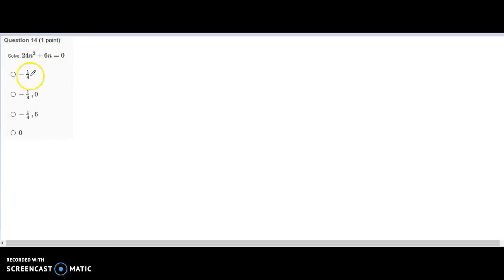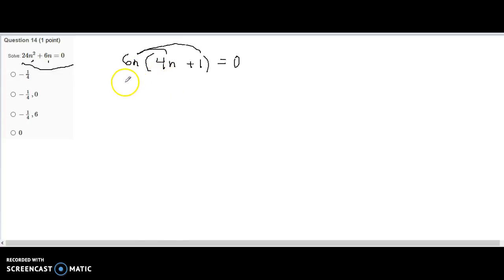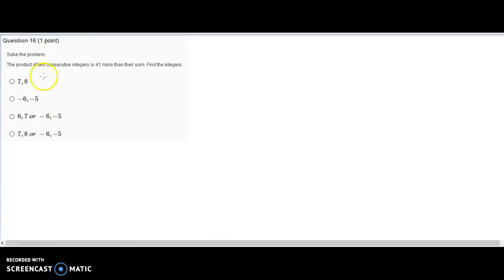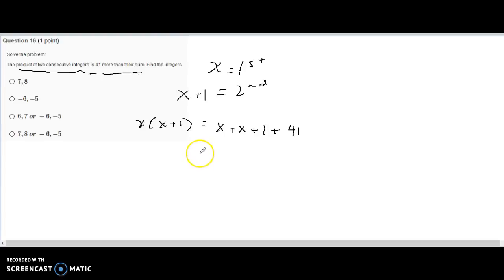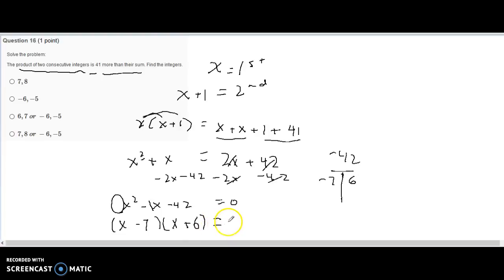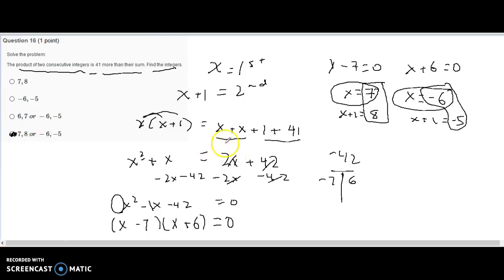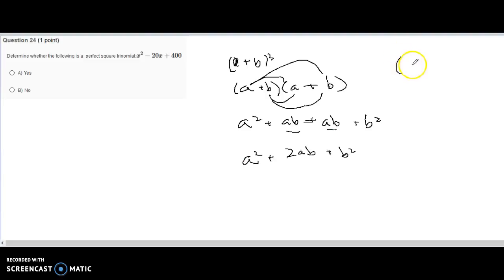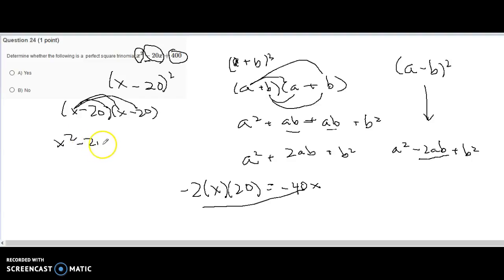Frequently missed ch. 5 test questions